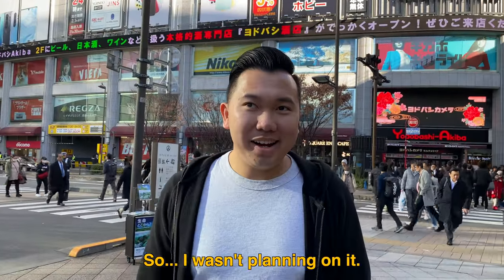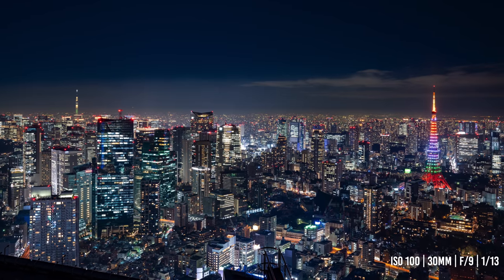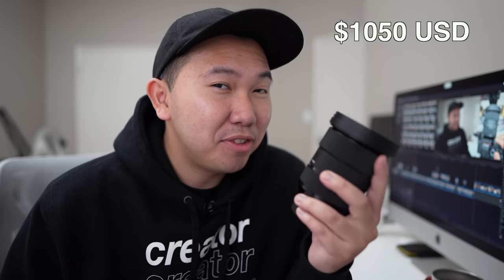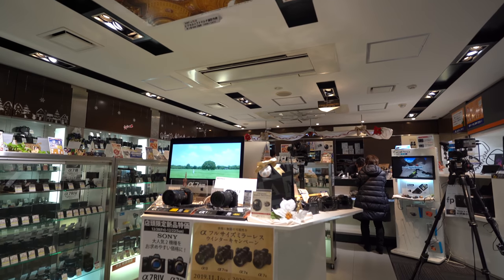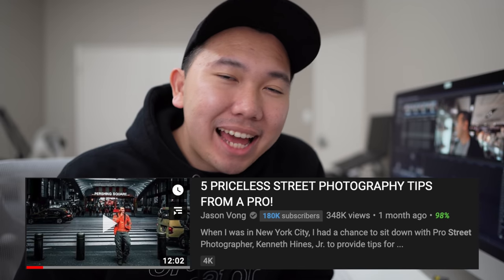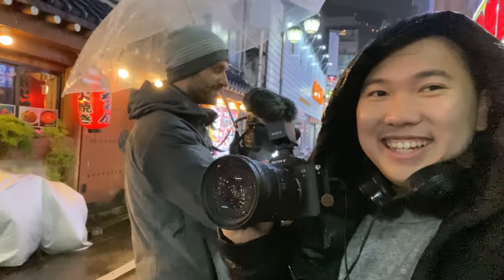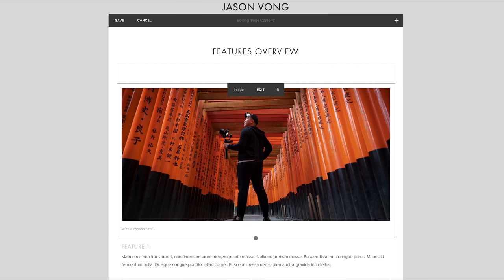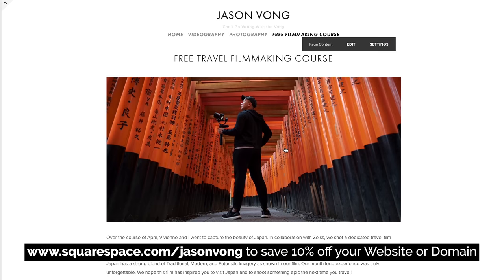I BOUGHT Sigma 24-70mm for Sony in Japan! | Camera Lens Shopping in Tokyo Yodobashi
Click Here for Topics In This Video!

Sigma ART 24-70mm f/2.8 for Sony FE

00:23 - Photo Samples
00:56 - Why I Bought Sigma 24-70mm f/2.8
02:16 - Why I Won't Keep It
02:46 - How I Saved $50 and Taxes on This Lens!
04:27 - Bought the NEW Sony Mic!
06:01 - The Project I'm Working on with NEW GEAR
06:55 - Audio Sample from New Sony Mic
09:25 - See You in 2020!